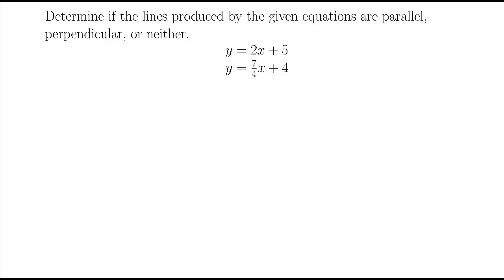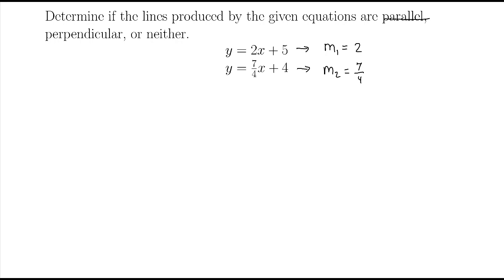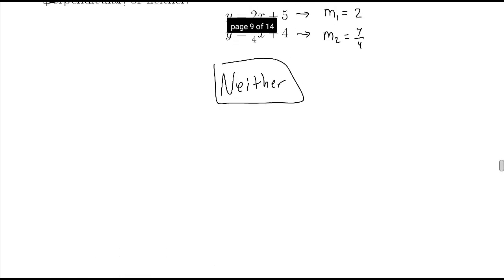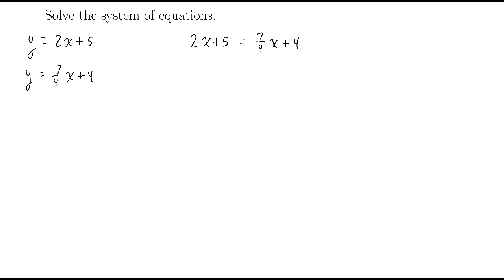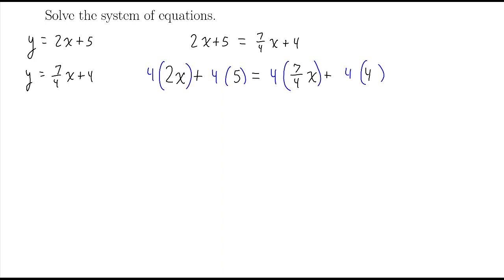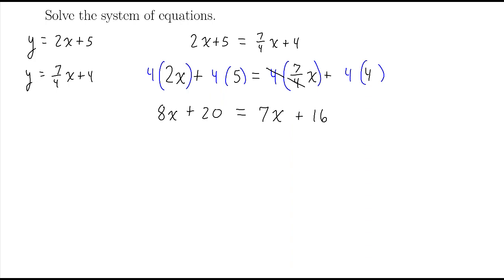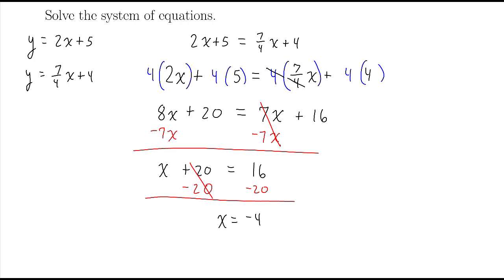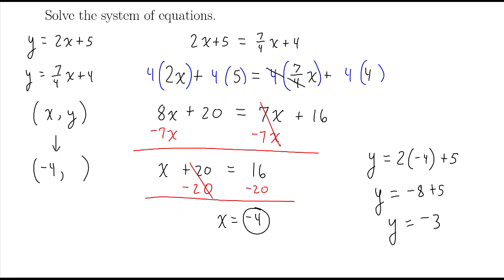Determine if Lines are Parallel, Perpendicular, or Neither and Solve the System 1